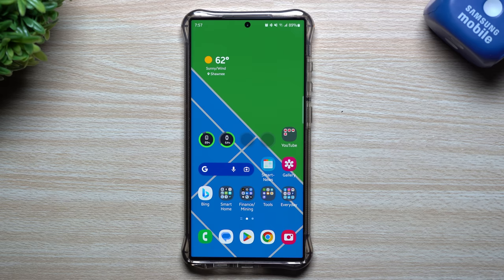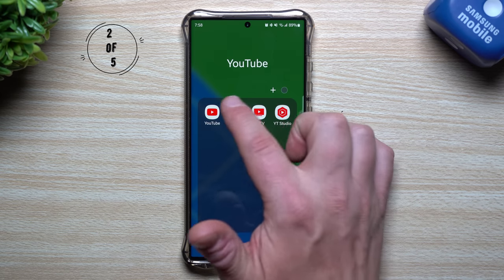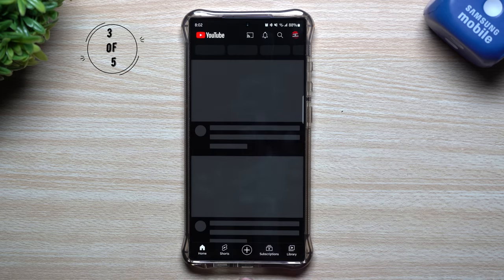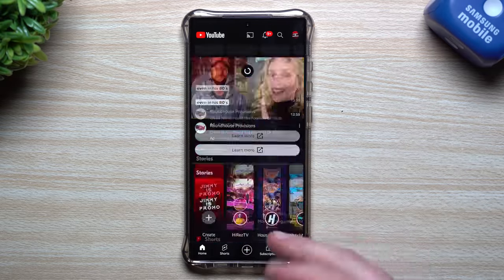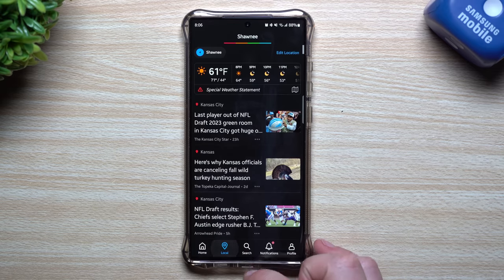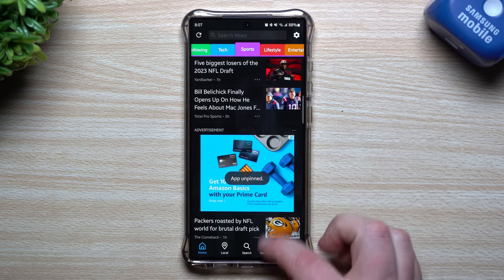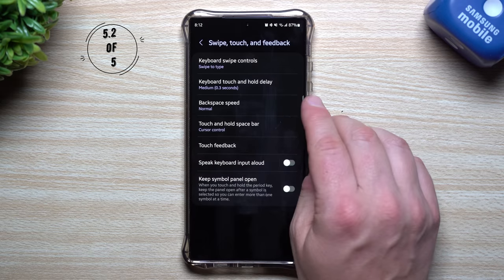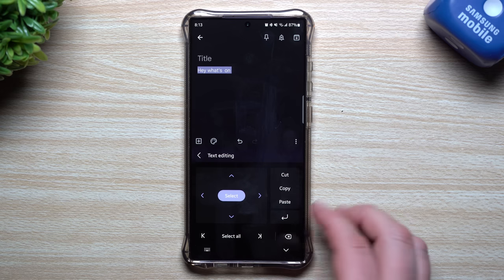5 Must-Try Hidden Tricks Everyone Must Know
Welcome to the home of the best How-to guides for your Samsung Galaxy needs. In today's video, we take a look at 5 Tricks dealing with Customization and Personalization that Everything Needs to know. Try them Out! What's your favorite.

Time Stamps:
0:00 Intro & Trick 1
1:48 Must Know Trick 2
3:05 Must Know Trick 3
3:45 Must Know Trick 4
6:39 Must Know Trick 5
8:03 Must Know Trick 5.1
9:43 Must Know Trick 5.2
10:20 Must Know Trick 5.3
11:04 Ending/Summary